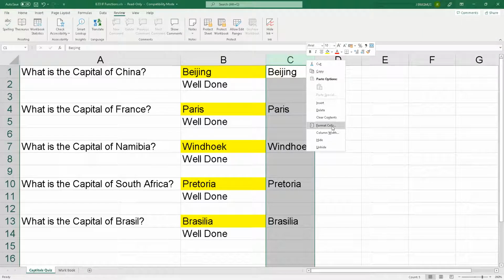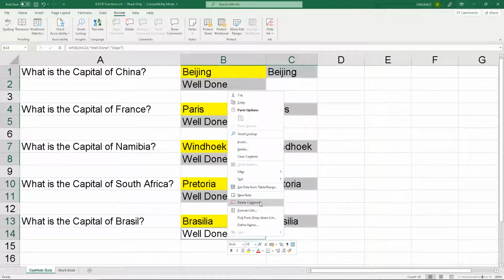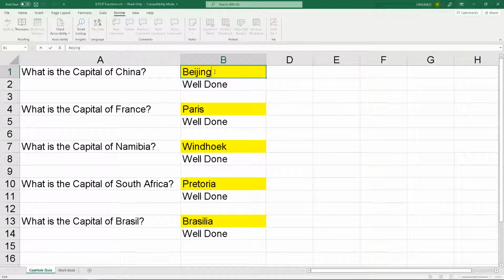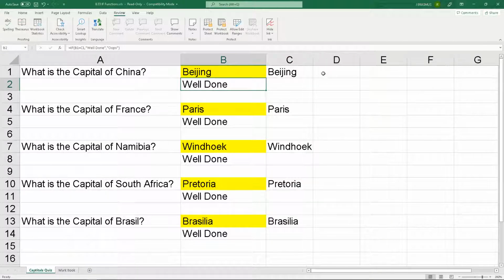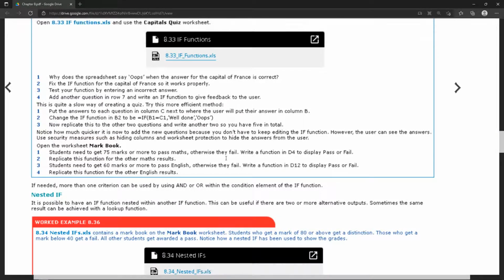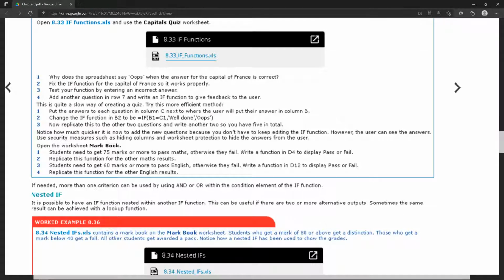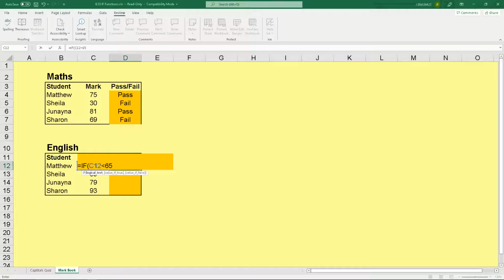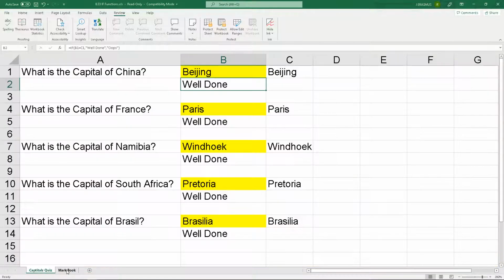Using IF functions Part 2